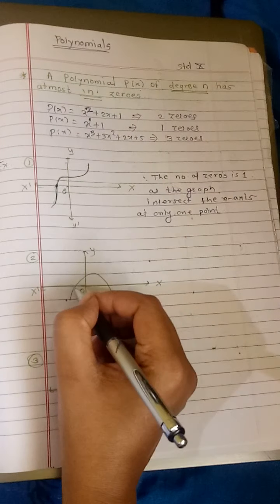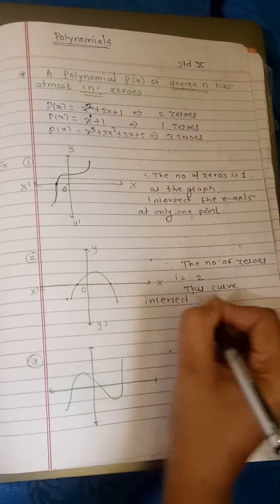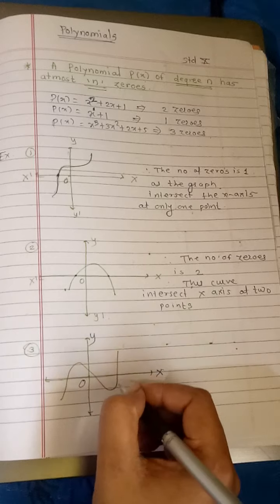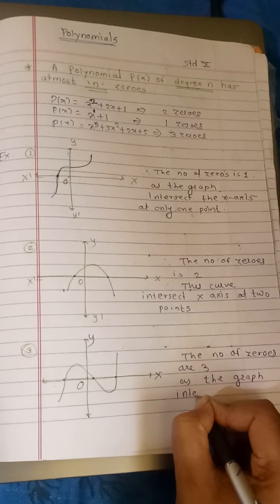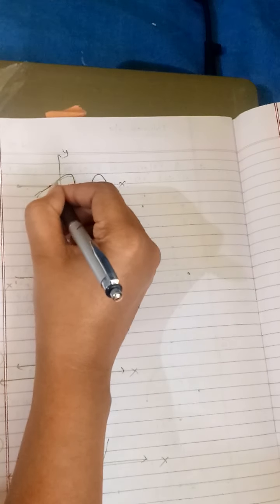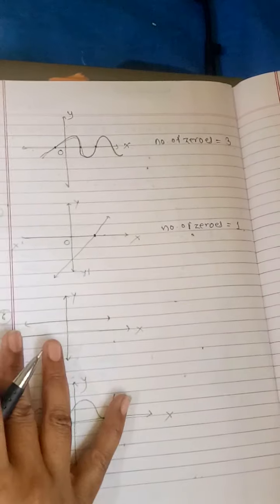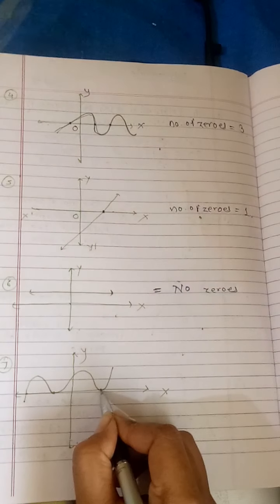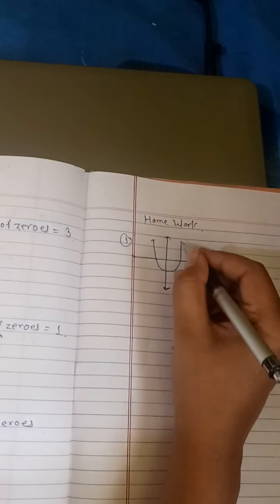Polynomials STD 10 th